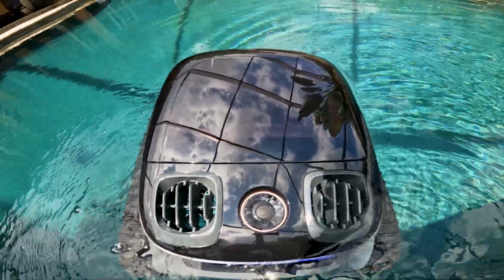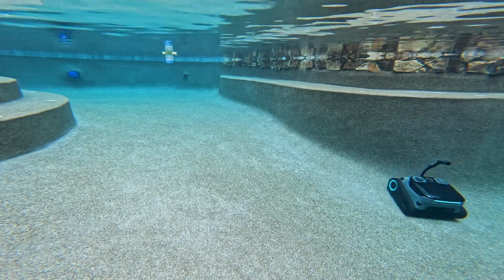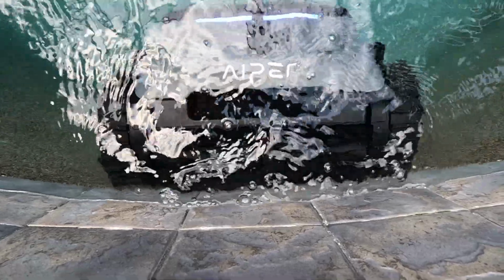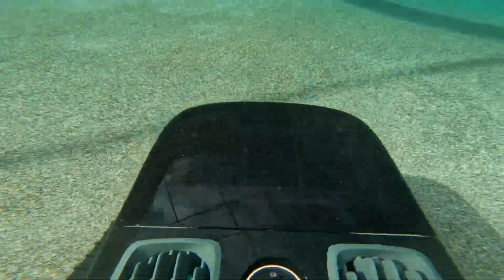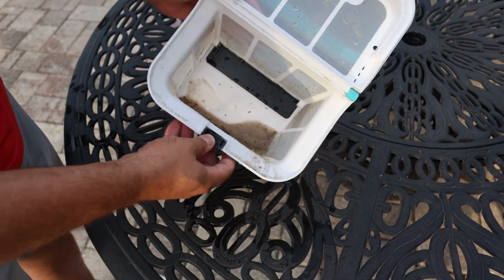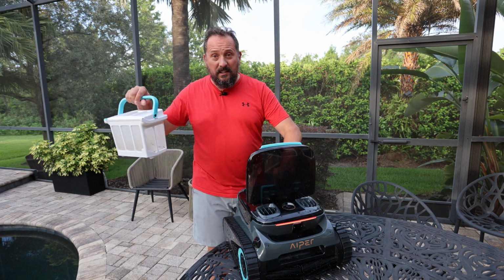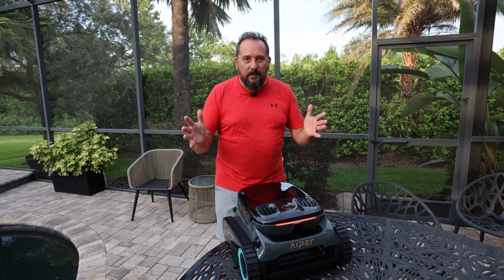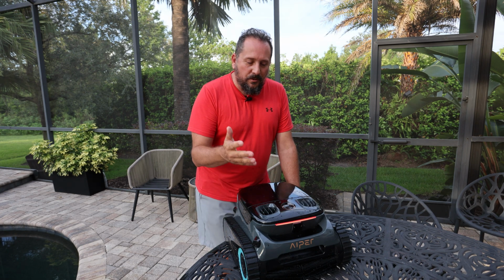This Pool Cleaner Actually Cleans the Waterline! AIPER Scuba S1 Pro REVIEW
commissionsearned. Click now and let's take your experience to the next level! (Amazon)

Is scrubbing your pool waterline a back-breaking chore? Say goodbye to backaches with the revolutionary  AIPER Scuba S1 Pro Cordless Robotic Pool Cleaner! This powerful little machine tackles dirt, debris, and even cleans the  waterline with its innovative WaveLine Technology.  See it in action in our  in-depth review  where we test its cleaning performance,  navigation, and battery life.  Will it  become your new pool cleaning BFF?   Watch to find out!

Want to transform your pool cleaning routine?  Check out the AIPER Scuba S1 Pro for yourself here: 🔗👇 (Amazon)

AIPER Scuba S1 Pro Cordless Robotic Pool Cleaner, Upagraded Automatic Pool Robot Vacuum with Navigation 2.0, Horizontal Waterline Cleaning, 3-Hour Battery Life, for In-Ground Pools (2,150 Sq.ft)

🎯 Our Must-Have Creator Tools!

OPUS Clips (Creates Shorts)
Amazon Earnings Dashboard

Knowledge Bases:
Top 10% Mastermind Group